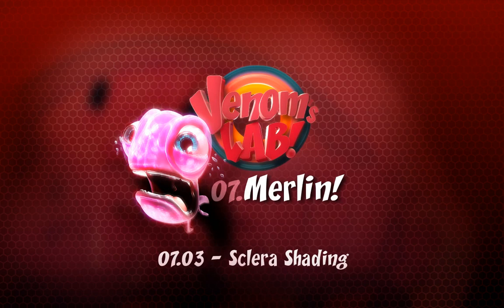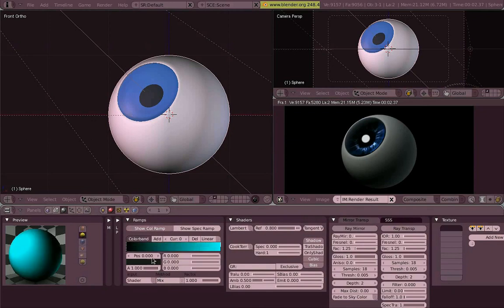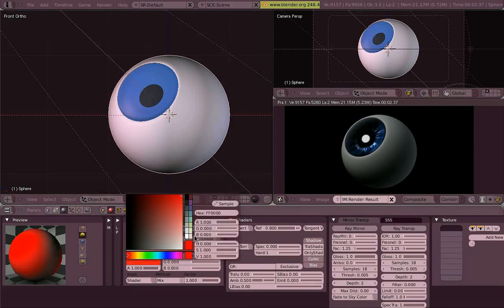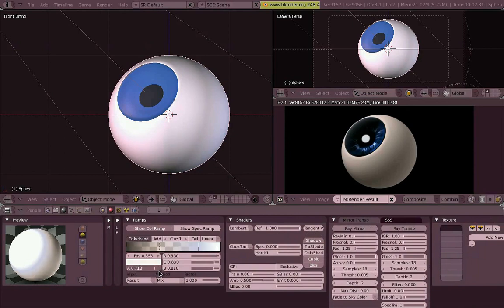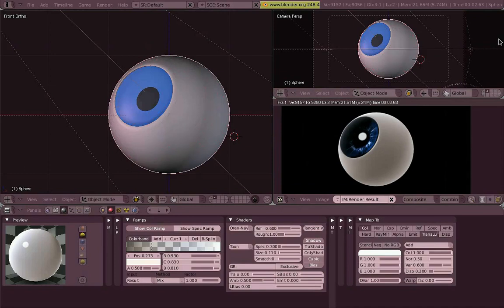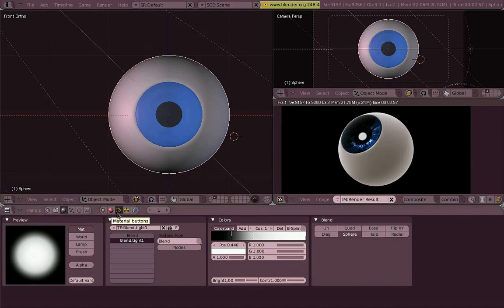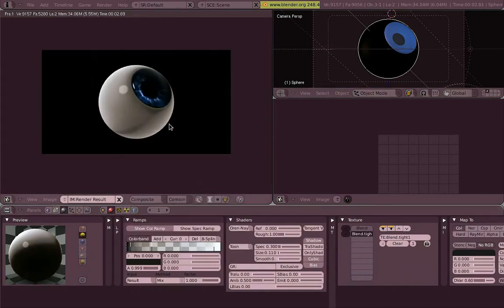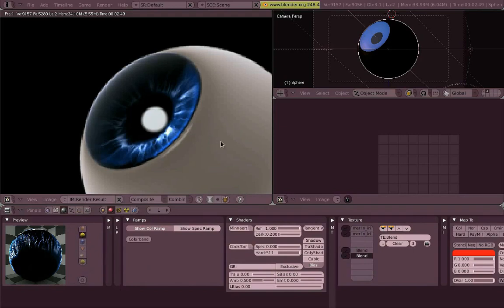Venom's Lab!: 07.03 Sclera Shading (Cartoon)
Blender Foundation's Training DVD #4, Venom's Lab!. From 2009.

Using Blender 2.49b, but can be applied on current versions without much change.

English audio.